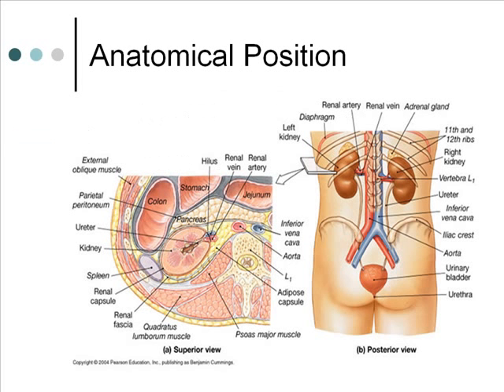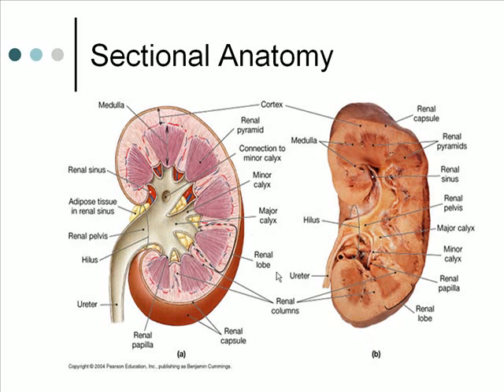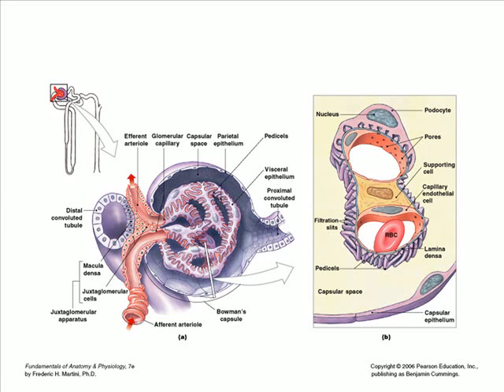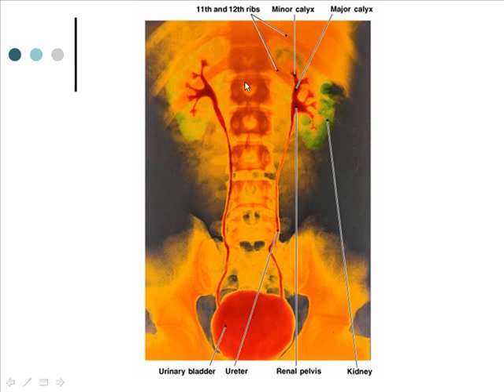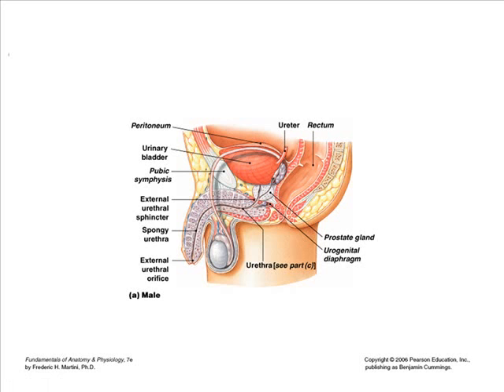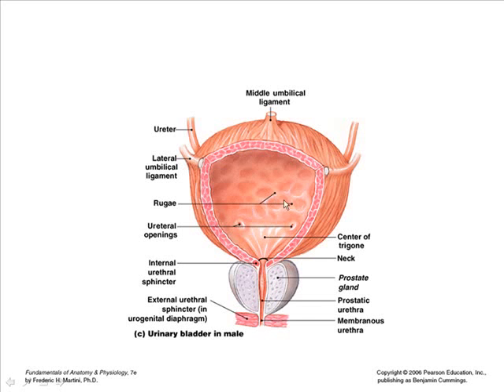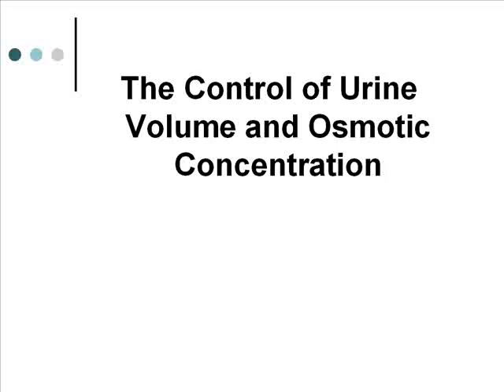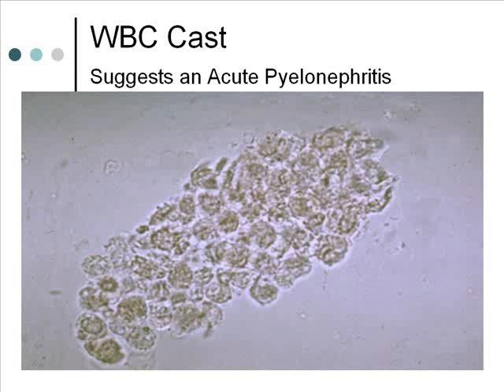Urinary System Exam Lab&Lec Review